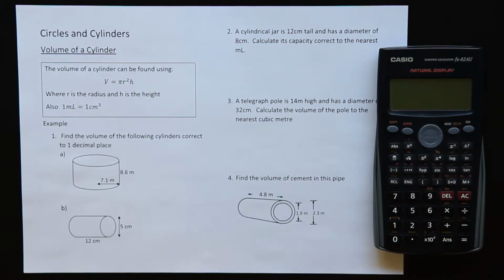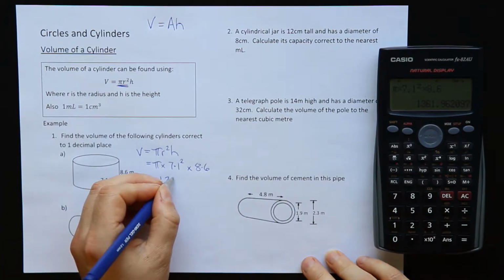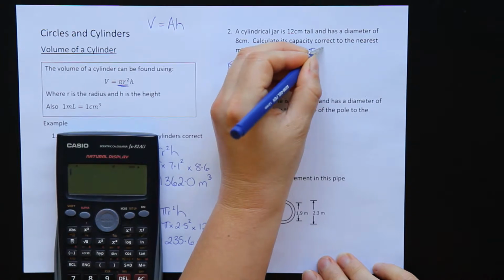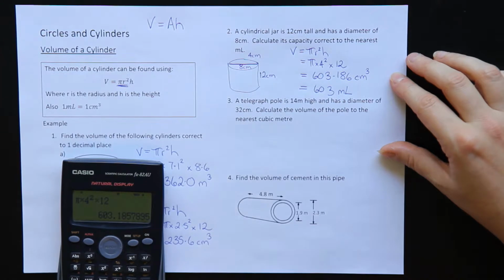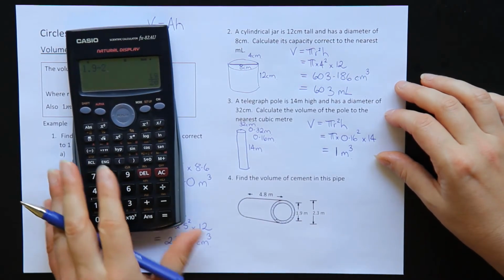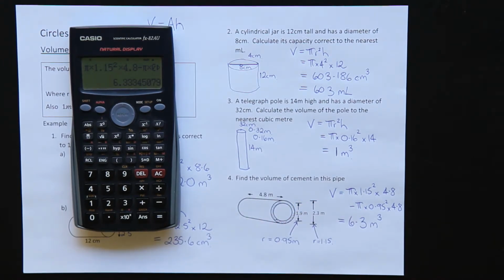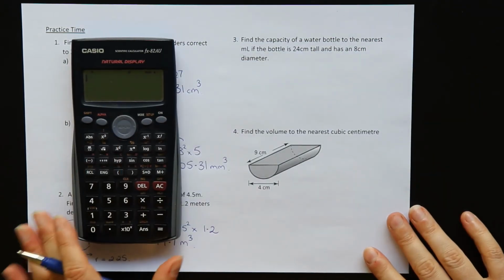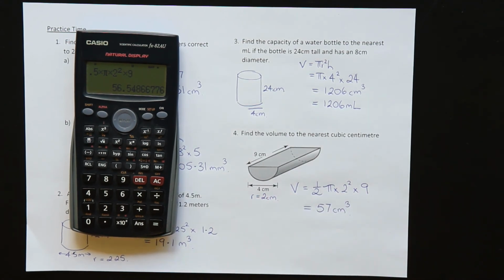Volume of Cylinders (Circles and Cylinders part 6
Jo works through the typical questions on how to calculate the volume of cylinders and then works thorugh some practice questions